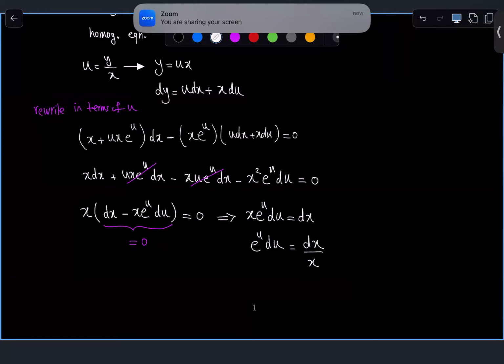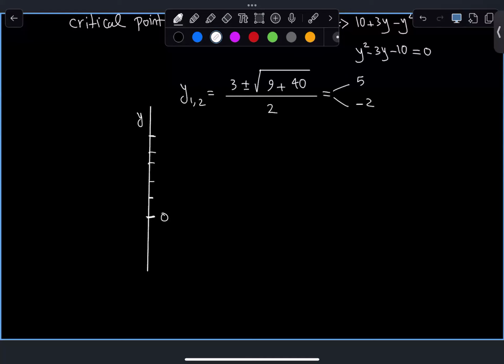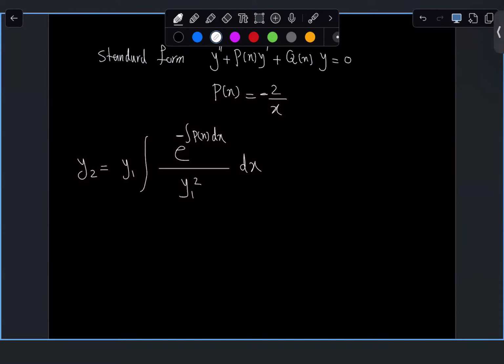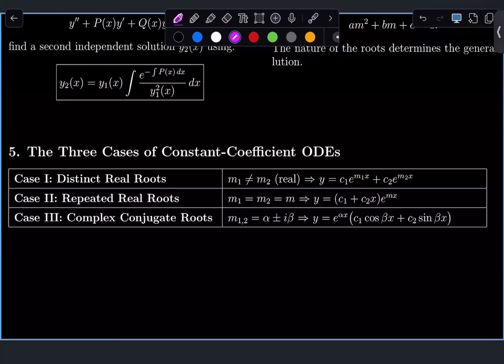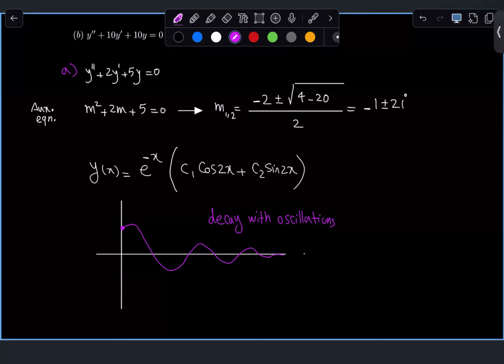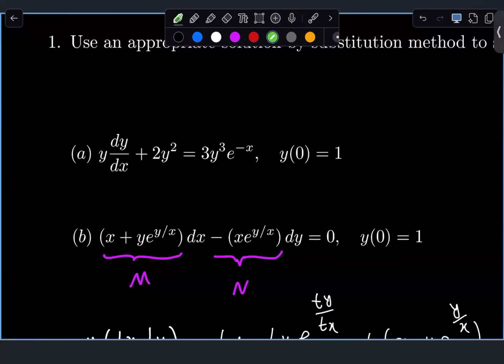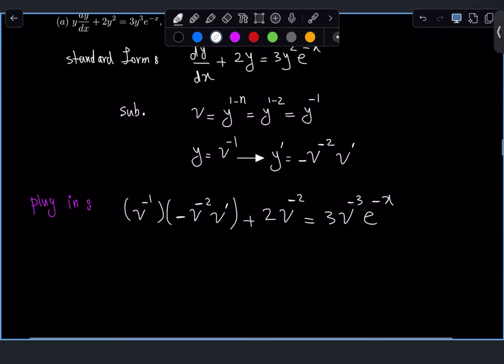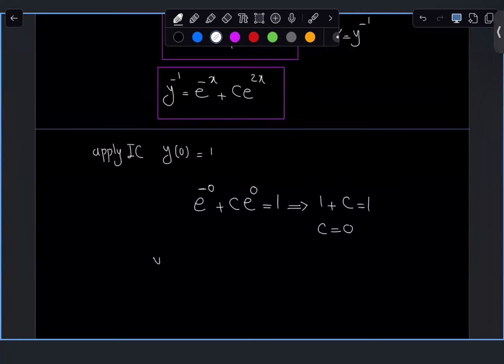ME 280 - Midterm 2 review session